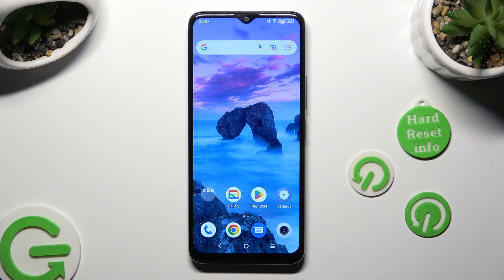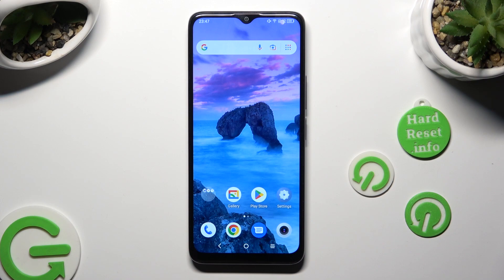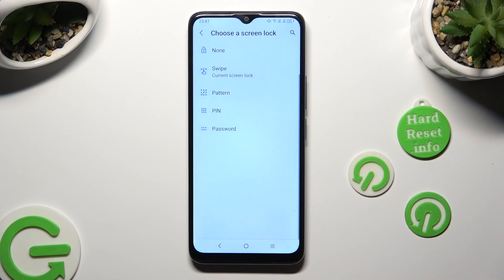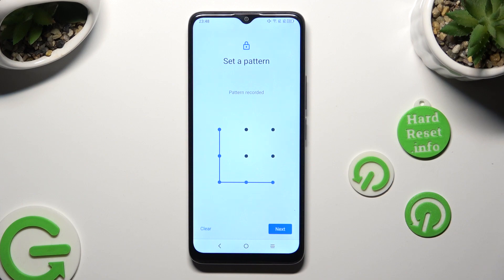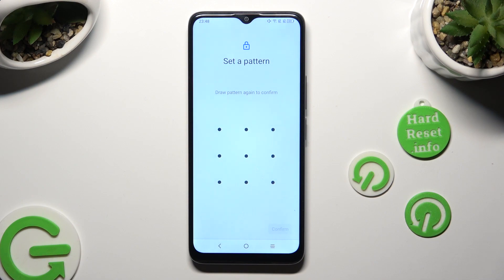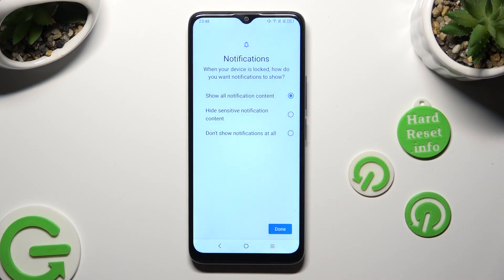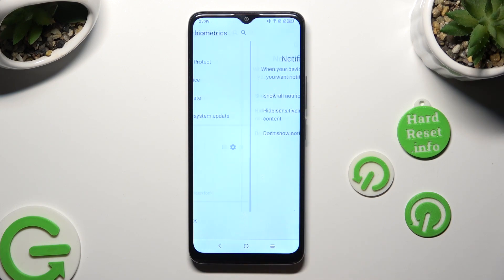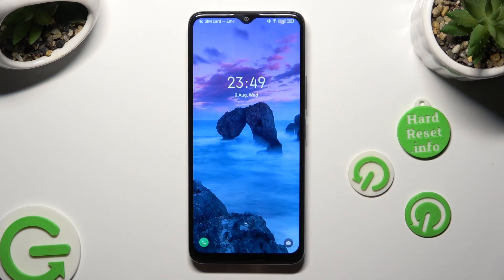How to Add Screen Lock on TCL 405? - Set Up Screen Lock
Learn more about TCL 405
In this guide, we will show you how to change the screen lock type on your TCL 405. You'll see a wide range of screen lock options, including medium security - pattern or PIN, as well as high security - password, face, and fingerprints. Check out our YouTube channel to find out more about your TCL 405.

How to set up a screen lock in TCL 405?
How to change the screen lock in TCL 405?
How to Set Fingerprint on TCL 405?
How to Set Face Lock on TCL 405?